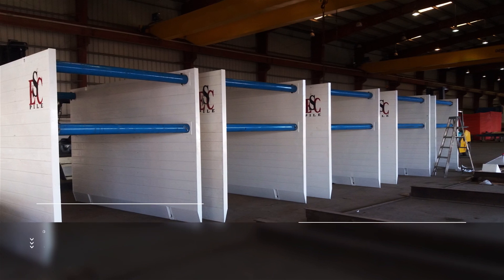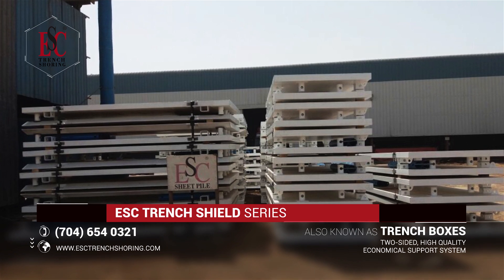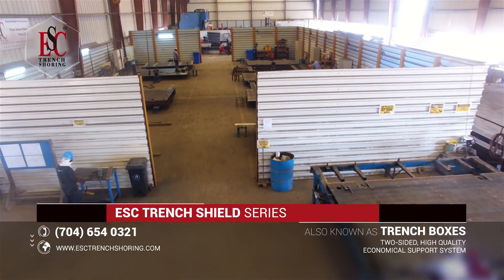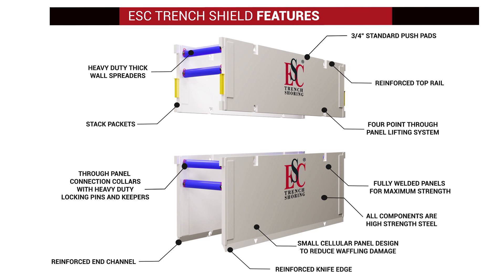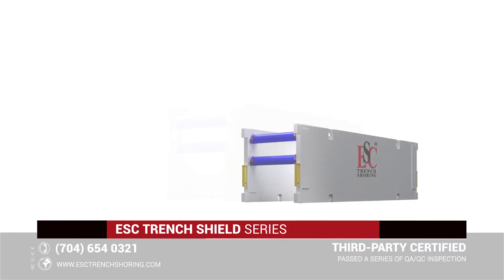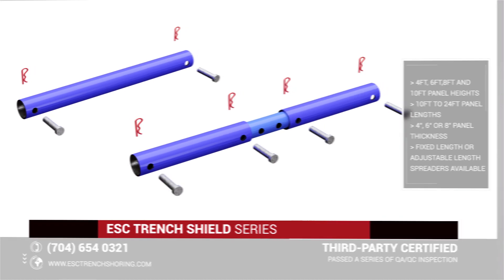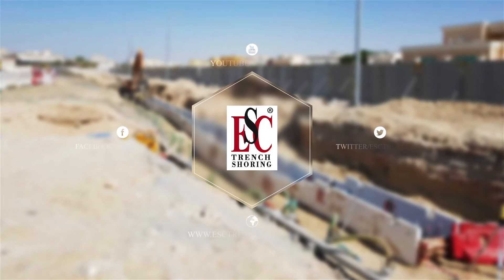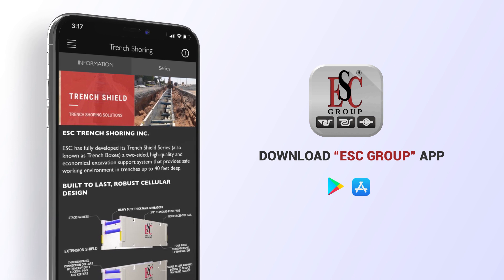Trench Shields Manufacturer and Supplier, Trench Shoring Solutions - ESC Trench Shoring Inc.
Construction projects keep coming in larger and more complex packages while statutory restrictions, especially safety, are getting rightfully more focused and developed with the help of OSHA and others.

Timetables are also becoming more inflexible and constantly compressed in efforts to reduce costs.  These constraints create conflict and heighten the challenge of maintaining a safe but productive working environment.

ESC’s world-wide recognition is sustained by its experience and product contributions in excavation and trench safety. The challenge therefore is how to build better, safer, and faster?

ESC has fully developed its Trench Shield Series (also known as Trench Boxes) a two-sided, high-quality and economical excavation support system that provides a safe working environment in trenches up to 40 feet deep. Produced in the United States of America and the United Arab Emirates presently.

ESC’s trench shields are a heavy-duty robust design designed and manufactured in compliance with both national and International Standards. All shields are certified by third party professional engineers, following the guidelines and recommendations of NAXSA (North American Excavation Shoring Association).

ESC Trench Shields features
• Heavy duty thick wall spreaders,
• reinforced top rail,
• a four point through panel lifting system,
• small cellular panel design to reduce waffling damage,
• through panel connection collars with heavy duty locking pins and keepers,
• reinforced end channel,
• stack pockets for vertical connectors,
• 3/4” standard push pads,
• Reinforced knife edge supplied as standard on 8ft and 10ft height shields. 4ft and 6ft shields supplied with flat bottoms as standard. Knife edge and flat bottomed interchangeable on request,
• Panels are fully welded for maximum strength. No stitch welds or spot welds used,
• and all components are high strength steel.

ESC trench shield designs are 3rd party tested by full scale destructive field testing, and intensive three-dimensional finite element modelling.

ESC’s trench shoring product line comprises of 4ft, 6ft, 8ft and 10ft panel heights and a range of panel lengths from 10ft to 24ft. Each panel size is available in 4”, 6” or 8” thickness depending on the end user requirements. All the shields are stackable and may be used as extension shields to achieve protection in deeper trench cuts. Heavy duty spreaders are available in a variety of fixed lengths, or alternatively adjustable length spreaders may be used to achieve a range of excavation widths.

The ESC trench shield product range is specifically designed to cater to the unique requirements of the US and North American markets construction practices, as it has been verified and certified by a third-party professional engineer in the USA.

ESC Trench Shields are easy to assemble. It is advisable for users to strictly follow the procedures supplied by ESC.

Here are recent projects